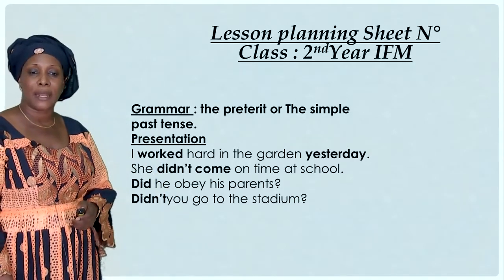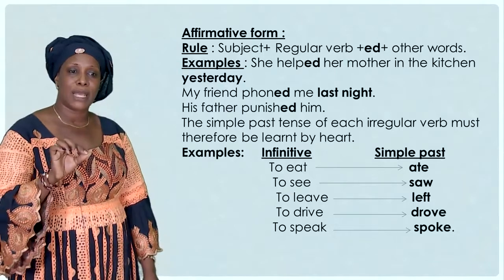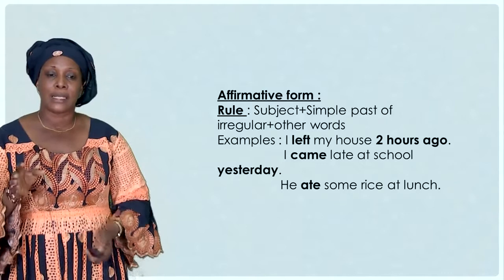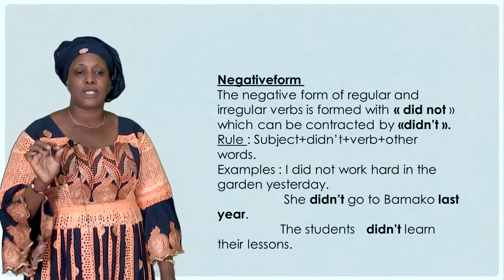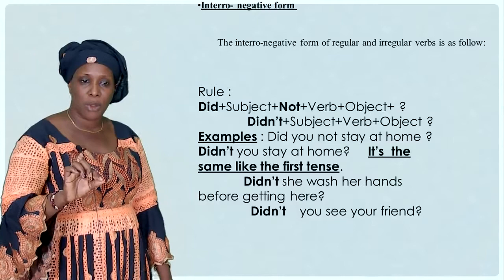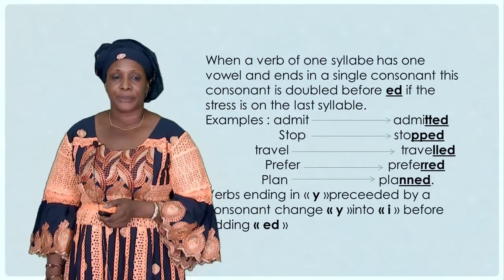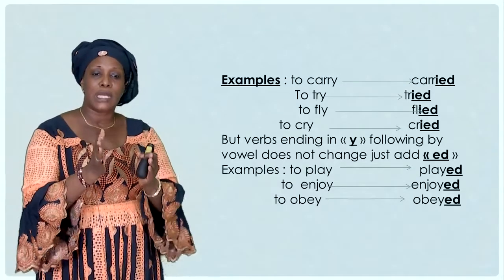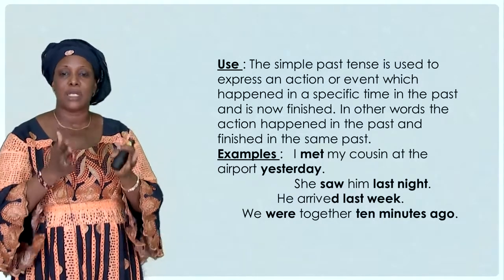Anglais - The Preterit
Leçon d'Anglais de la 2ème année, de l'Institut de Formation des Maîtres (IFM) de l'Enseignement Normal.